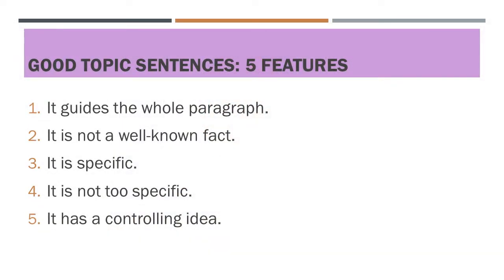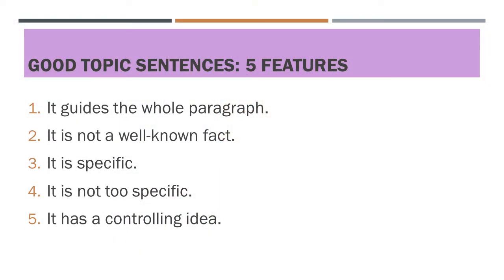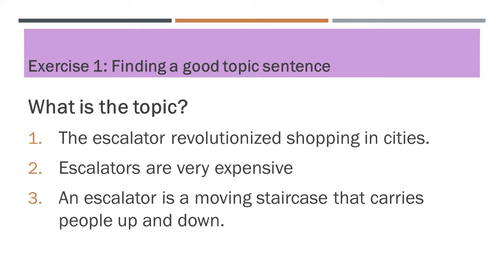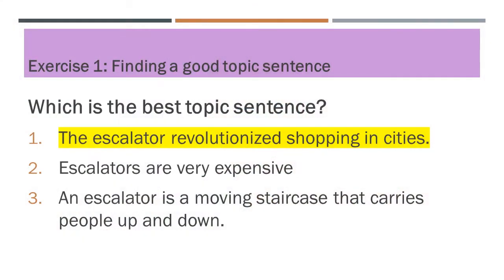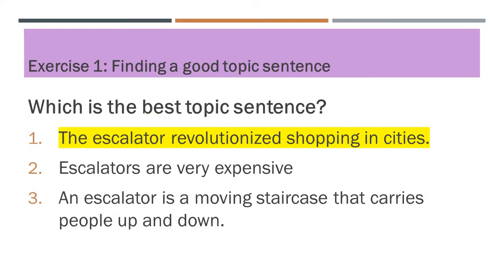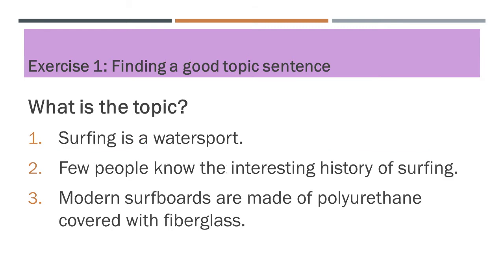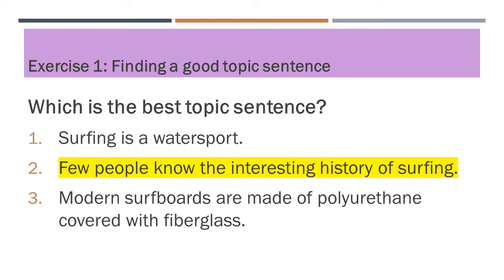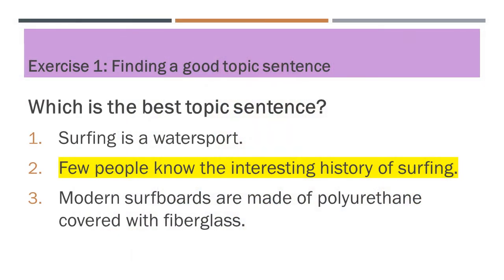Palmore Institute / Writing - Senior #2.1